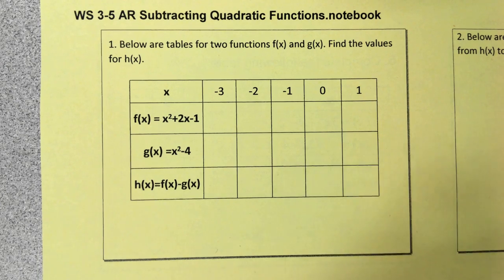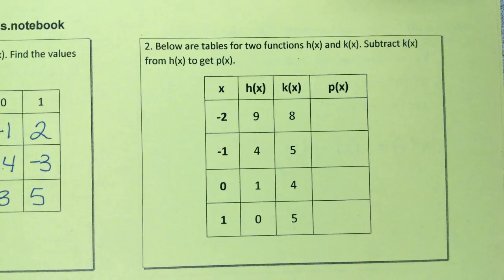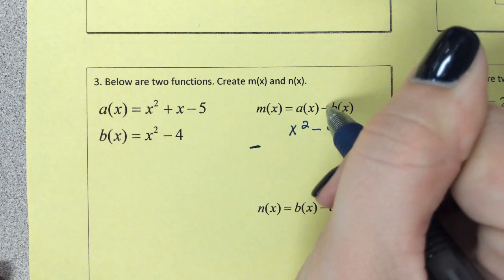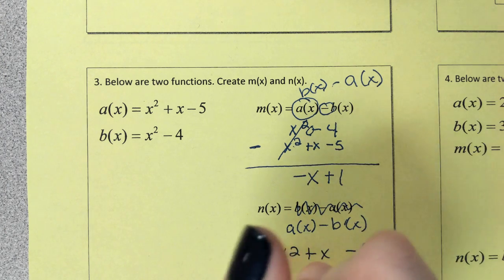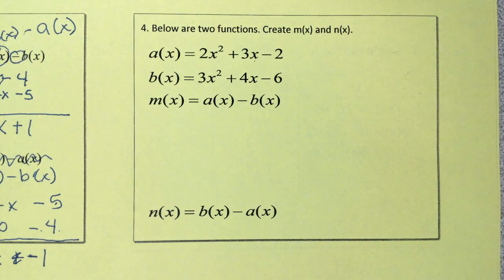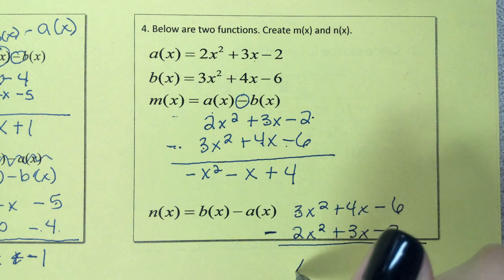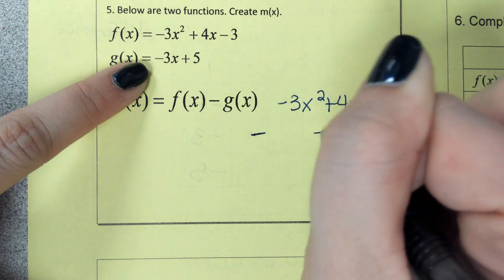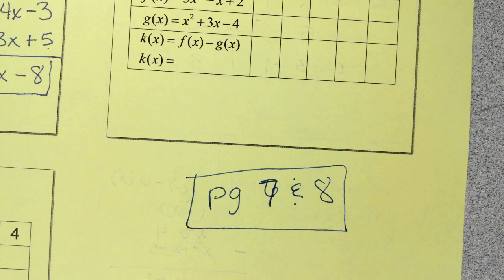Subtracting Quadratic Functions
Subtracting quadratic functions algebraically and tabularly